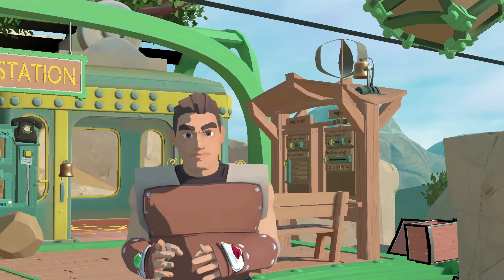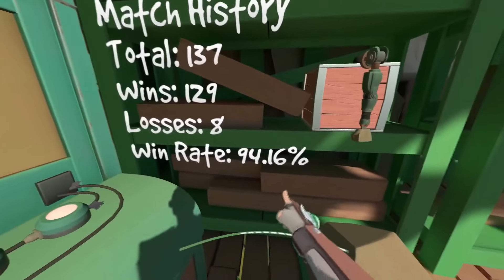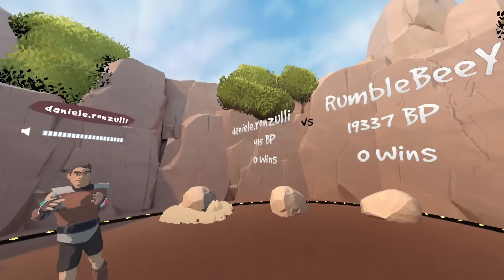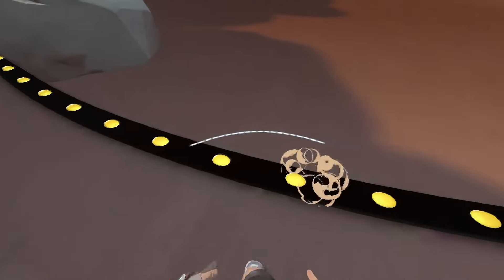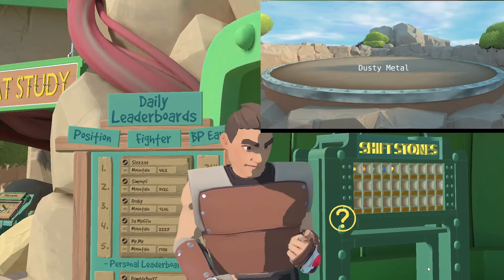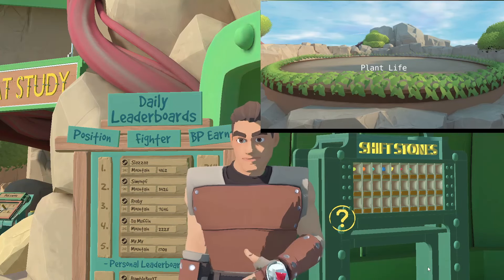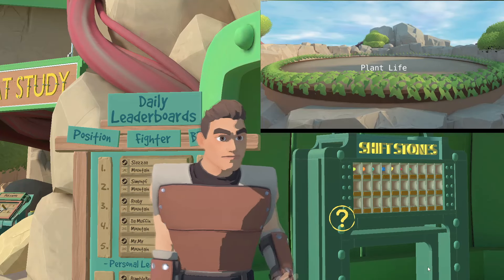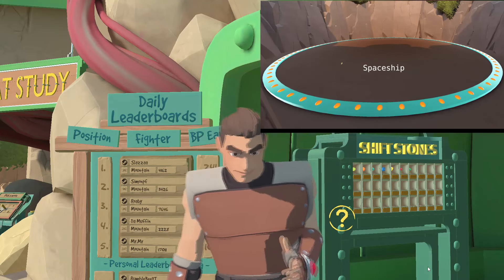RUMBLE Mods That You Have To Try